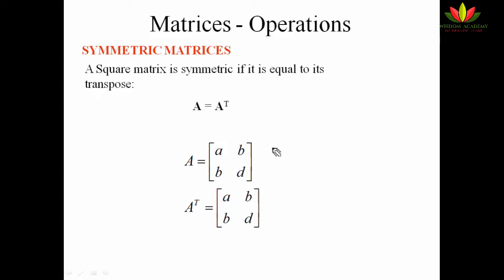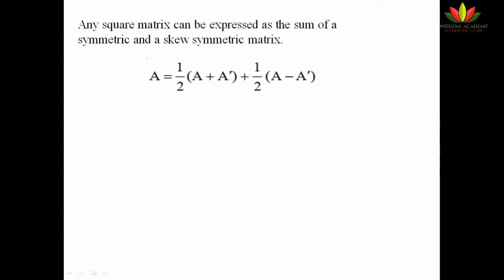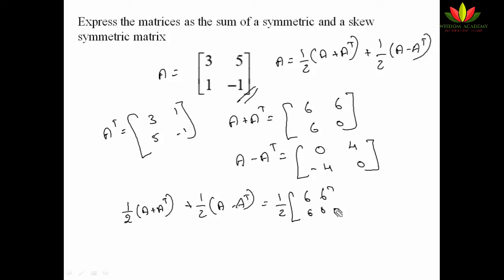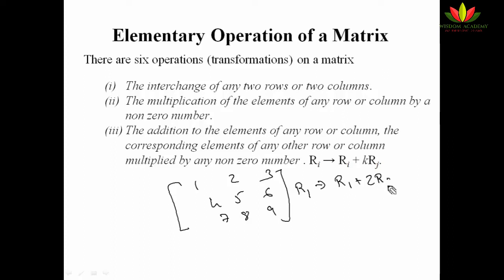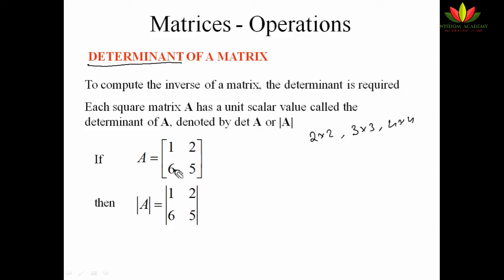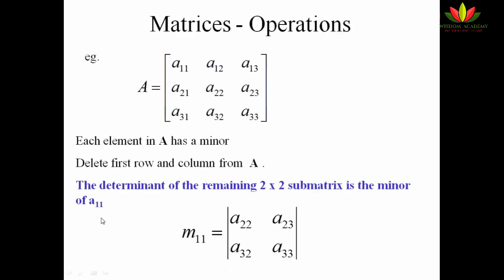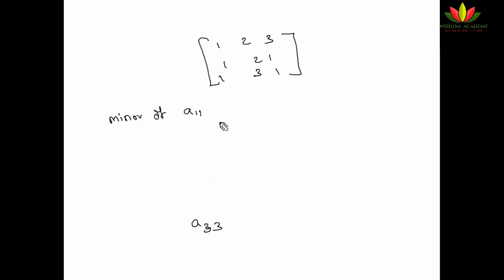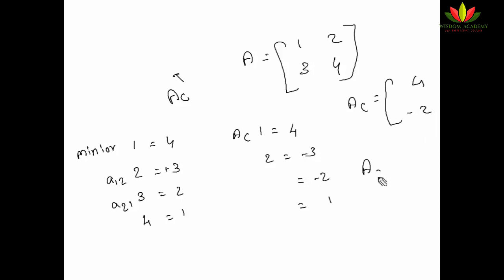Class 12 || Maths || Matrix- Transpose and Adjoint of Matrix || CBSE || State Board